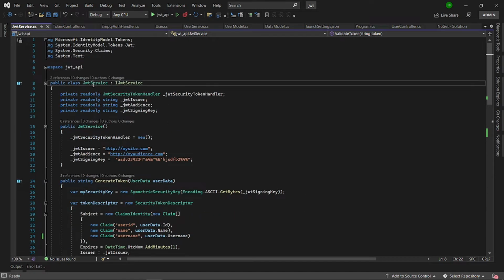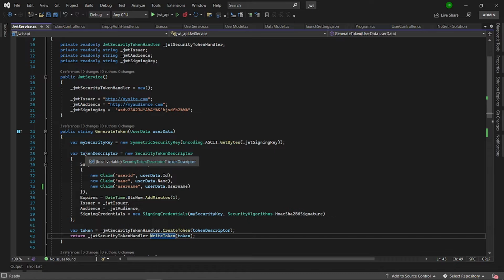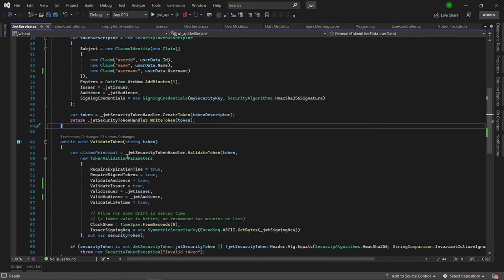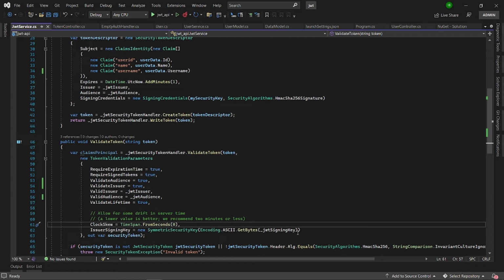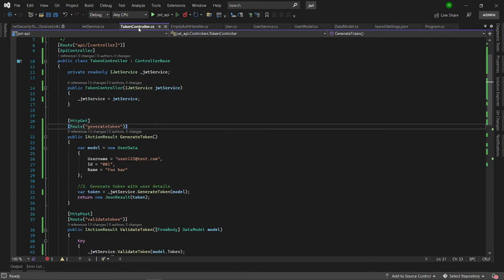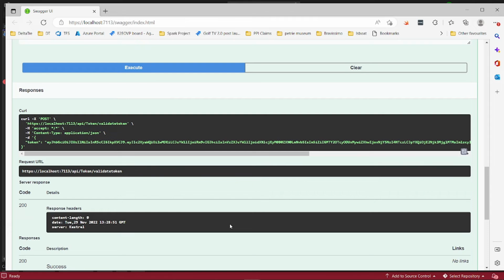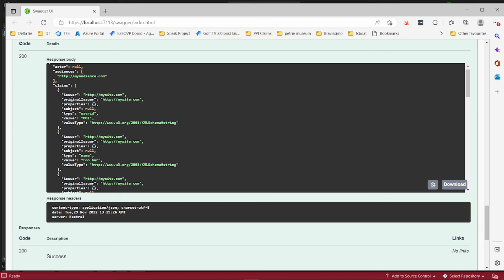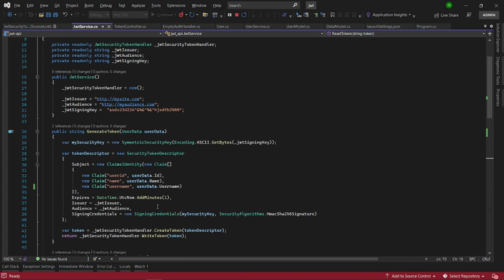JWT - Json Web Token service [.NET Core]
In this video we discuss and implement jwt service for generating, validating and reading token in net core.